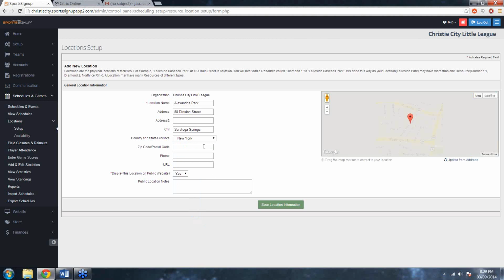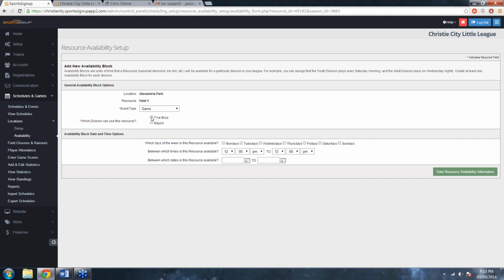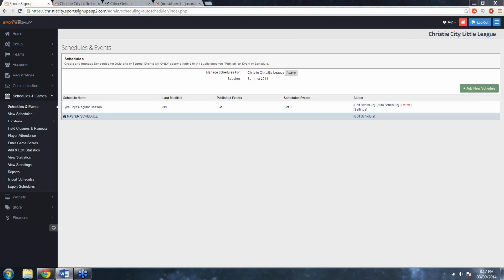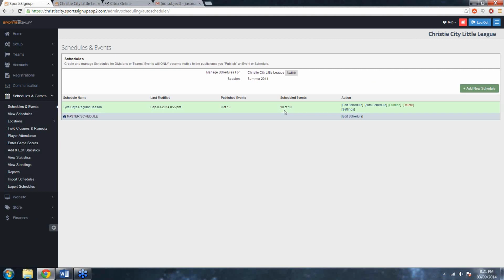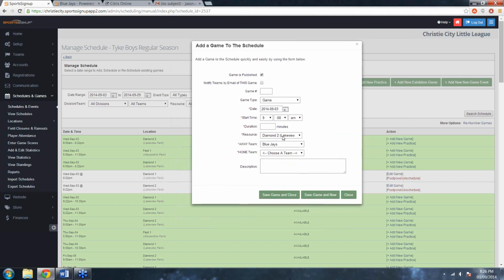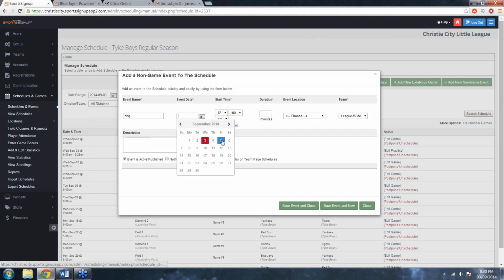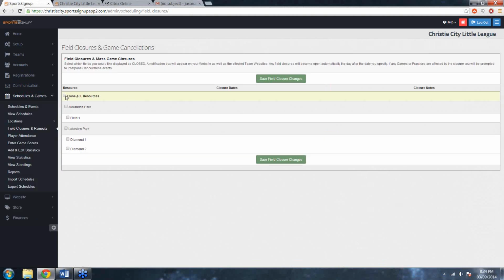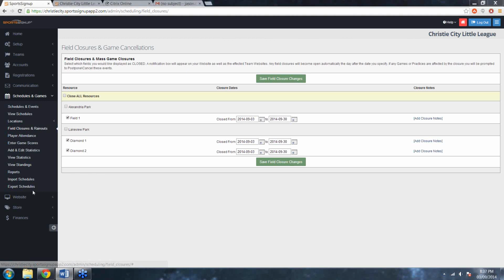9 03 14 NewSchedulingFeature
Apologies that the first two minutes did not record.  To catch up, sign in as an admin - in the Left menu choose Schedules & Games, then Locations and Setup. Then Add a New Location...